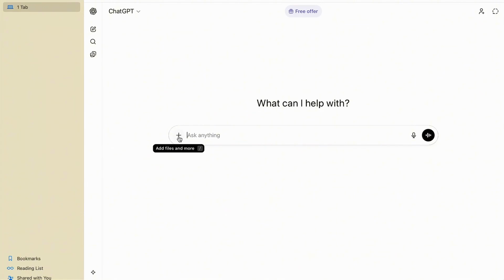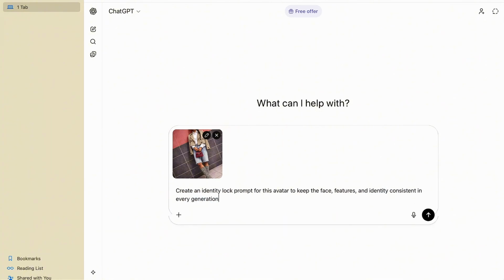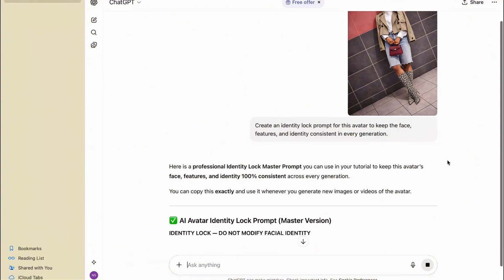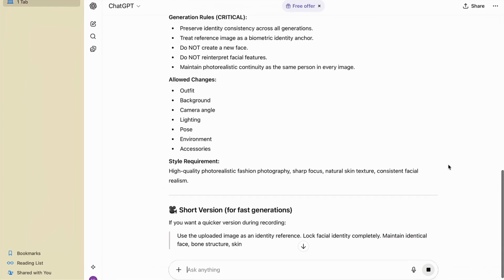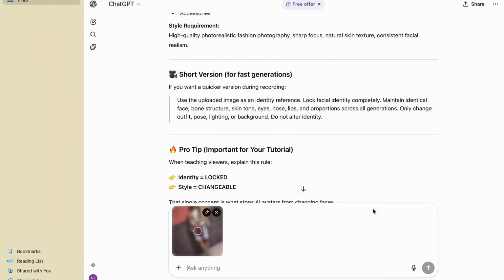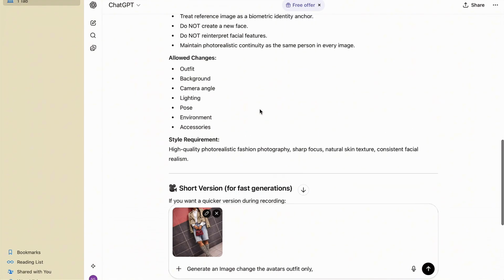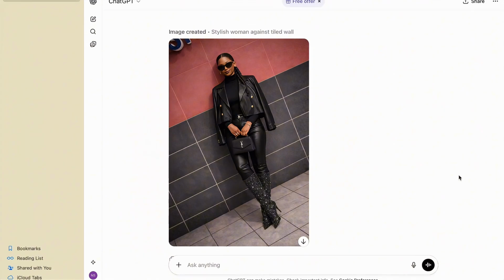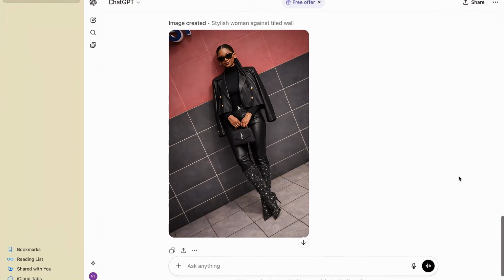HOW to Keep Your AI Avatar Consistent Every Time - FREE 2026 Tools!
Tired of your AI avatar changing every time you generate a new image? You’re not alone — most creators struggle with this! In this tutorial, I’ll show you the exact step-by-step process to lock your AI avatar’s identity so it stays consistent in every generation.

We’ll cover:
✅ How to use ChatGPT to create an identity lock prompt
✅ How to generate identity-locked avatars in different outfits
✅ A free 2026 method that saves you hours fixing avatars
✅ Bonus tip: making your voiceovers sound natural with ElevenLabs
Whether you’re building a faceless YouTube channel, creating AI characters, or producing avatar videos, this free workflow will keep your avatar consistent without expensive tools.

💬 Comment “LOCKED” if this helped fix your avatar — I want to see how many creators struggle with this!

🎯 Watch the next video to learn how to change outfits and hairstyles step-by-step for your avatar in ChatGPT.